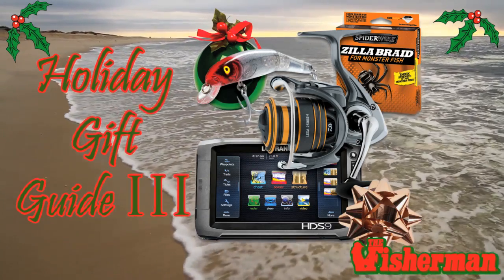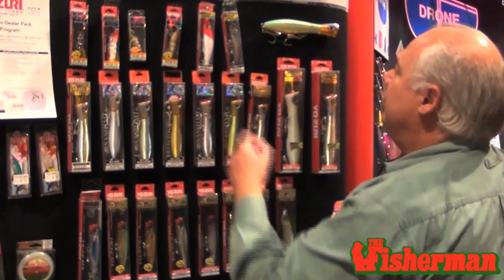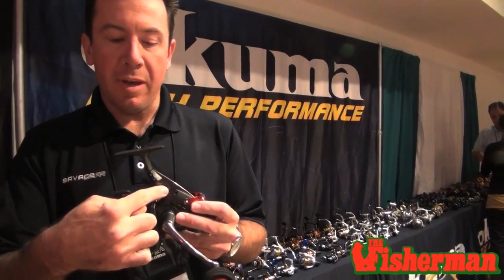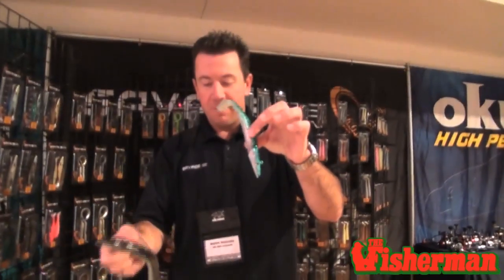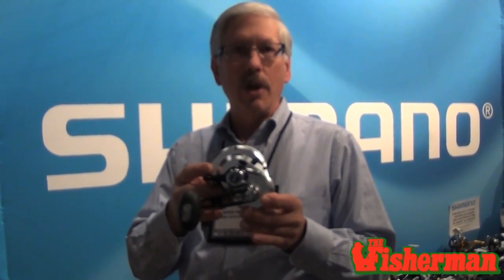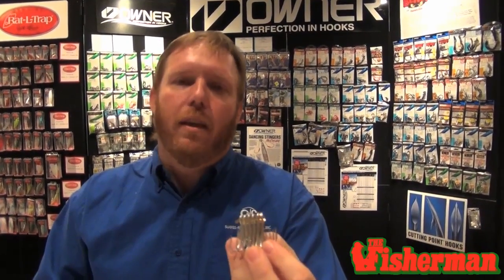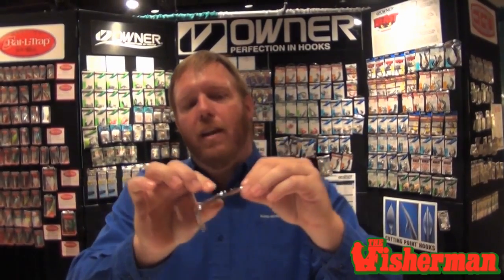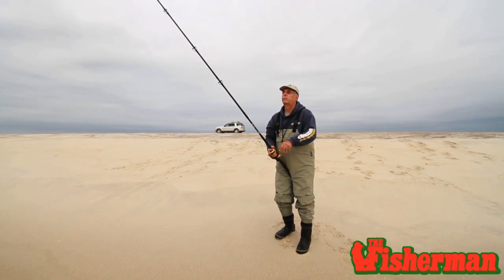Holiday Gift Guide III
The holidays are here and it's time to find that perfect gift for your favorite angler. From foul weather gear, fishermen's sunglasses, line, lures and hooks to the latest rods, reels and electronics, you can get a close-up view in our three-part Holiday Gift Guide series.